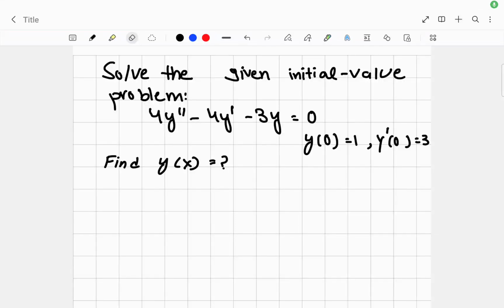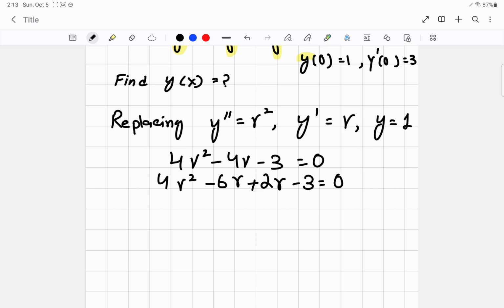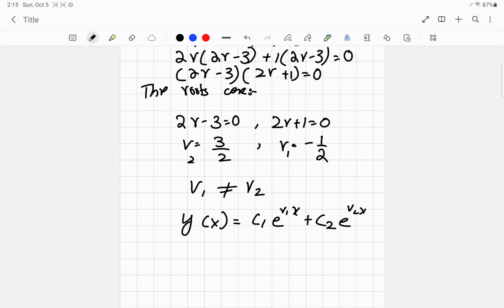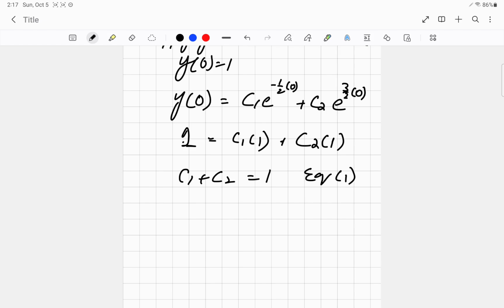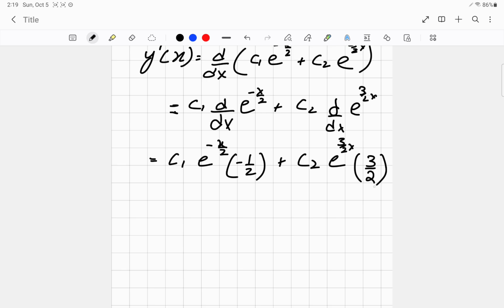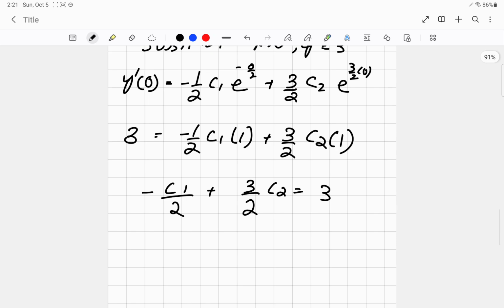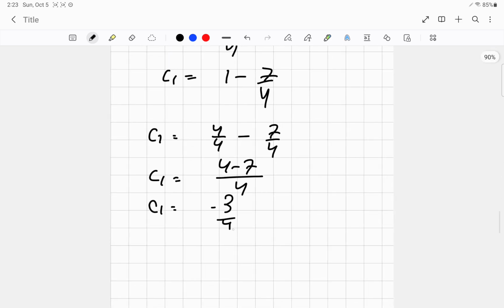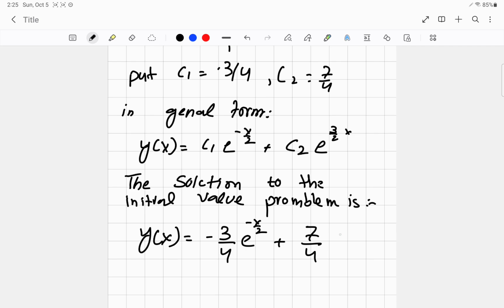Solve initial value problem | ordinary differential equation | 4y′′ −4y′ −3y=0 ,y(0)=1,y ′ (0)=3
The initial-value problem is a second-order linear homogeneous differential equation with constant coefficients.
4y′′  −4y′ −3y=0 ,y(0)=1,y (0)=3

We begin by finding the characteristic equation associated with the differential equation 4y'' - 4y' - 3y = 0. We assume a solution of the form y = e^{mx}, which leads to the characteristic equation by replacing y'' with , y' with r, and y with 1: